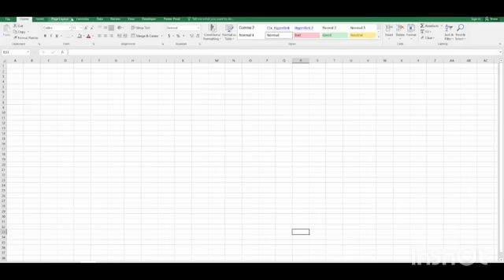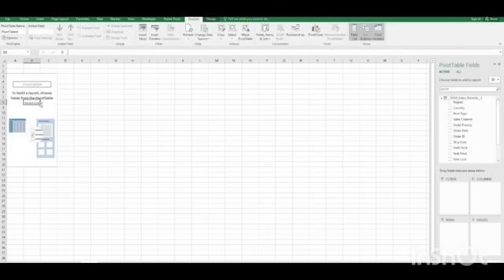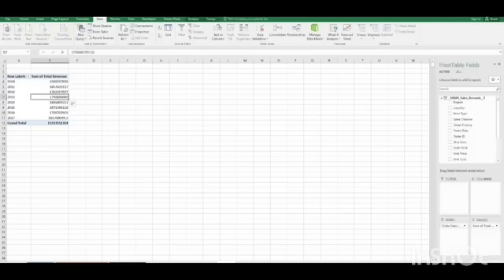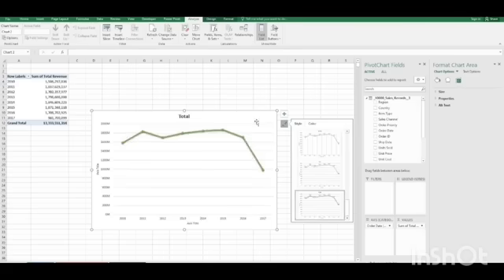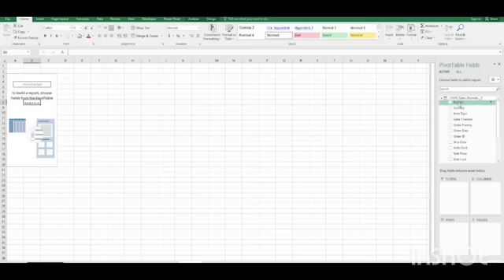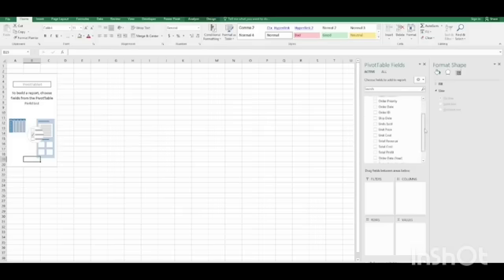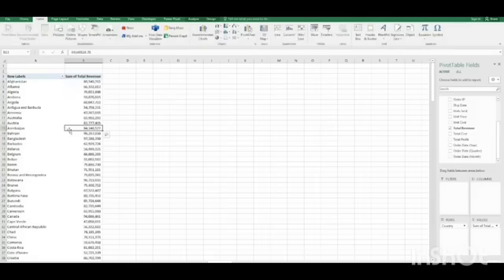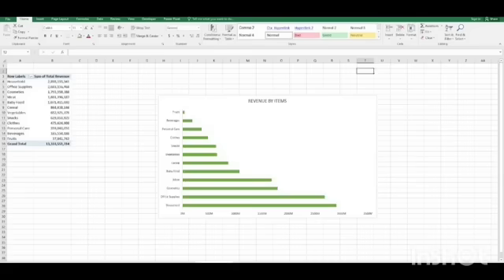Creating Pivot Tables and dashboards in Excel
Master How To Create Pivot Tables in Excel To Simplify Your Data Analysis!

Pivot tables are one of Excel’s most powerful features to help  you summarize, analyze, and visualize data effortlessly.

What Pivot Tables Are & Why They Matter

1. How to Create a Pivot Table in Excel

2. Sorting, Filtering & Grouping Data Efficiently

3. Using Pivot Charts for Better Insights

4. Advanced Pivot Table Tips & Tricks

Whether you’re a beginner or looking to Level up your Excel skills, this video will help you unlock the true power of Pivot Tables.